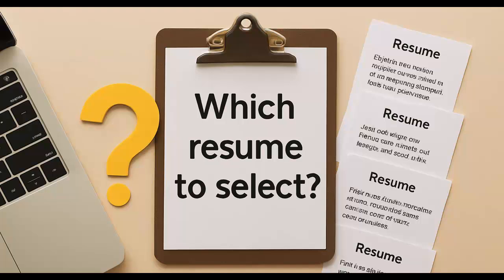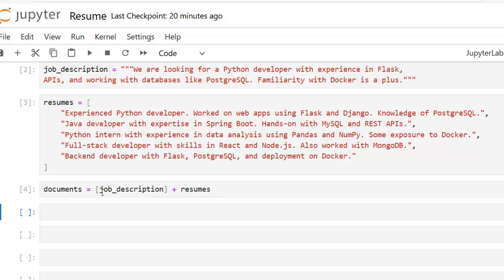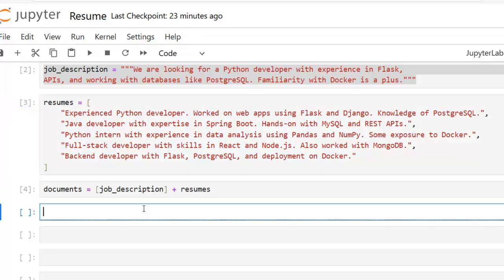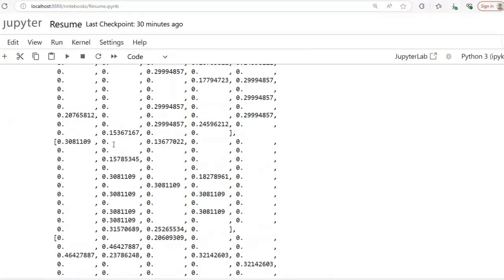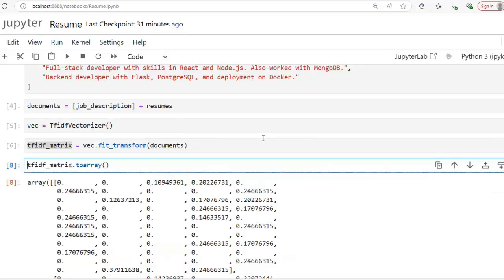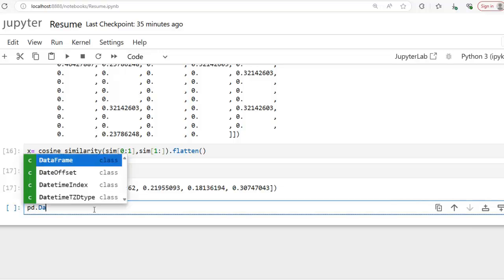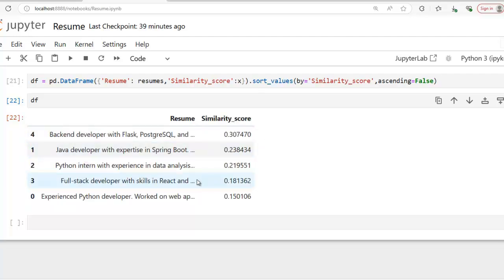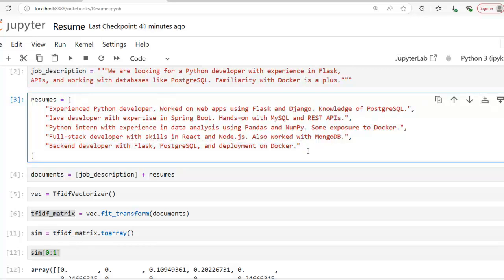Smart Resume Screening using TF-IDF | NLP Python Project